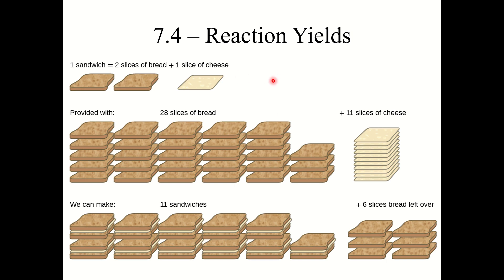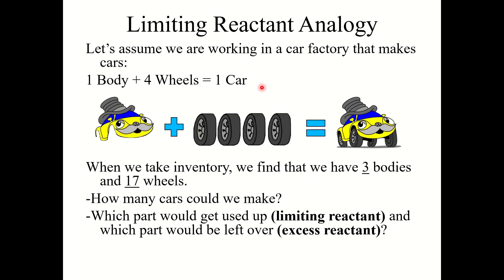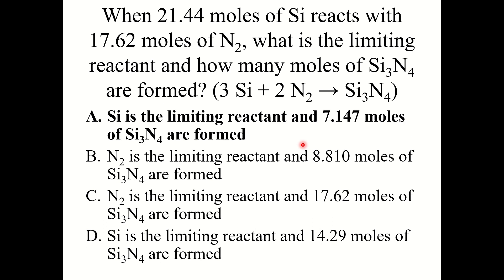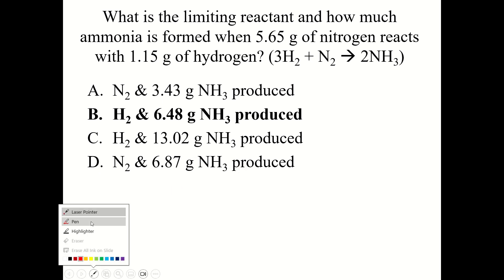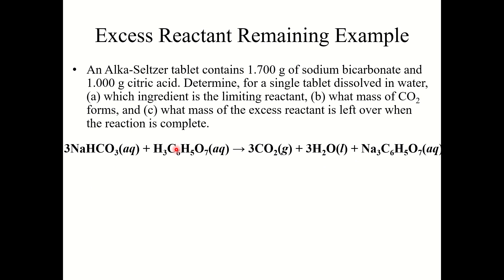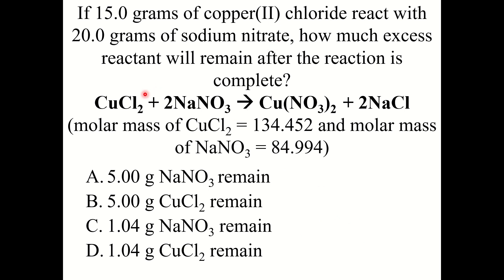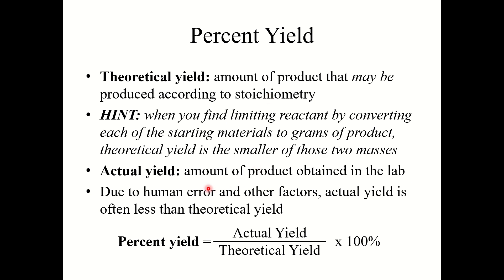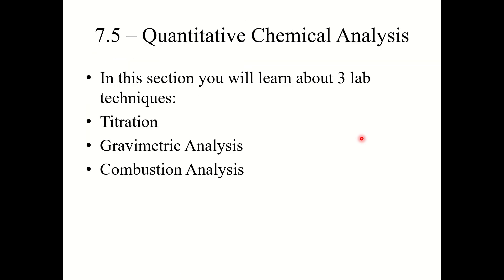Chapter 7.4 - Reaction Yields